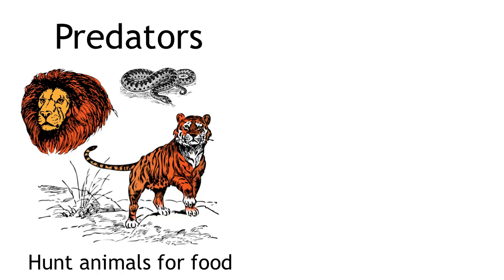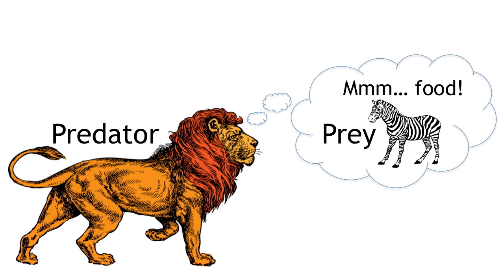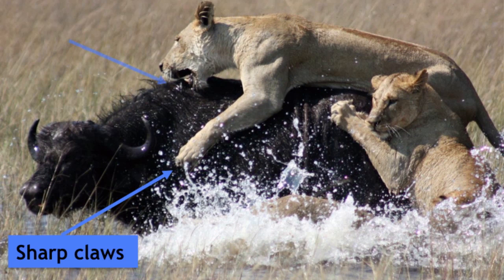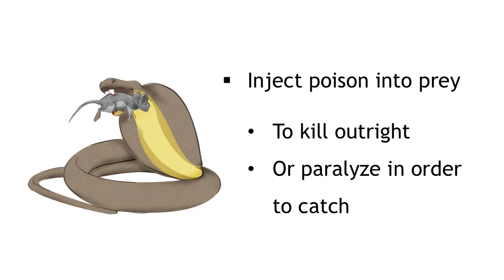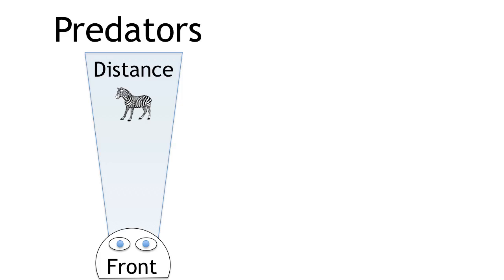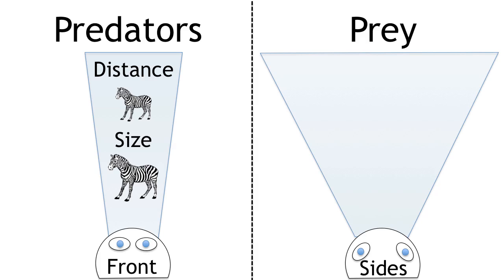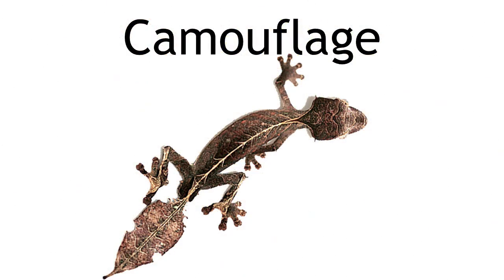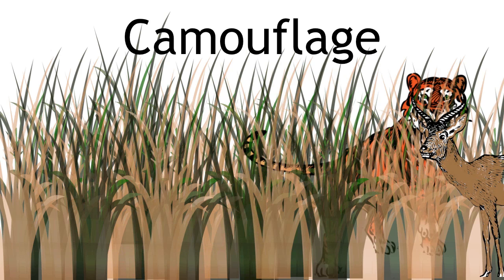Adaptations Of Predators And Prey | Ecology & Environment | Biology | FuseSchool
Learn about how predators are specially adapted to hunt, and how prey are adapted to not get eaten.